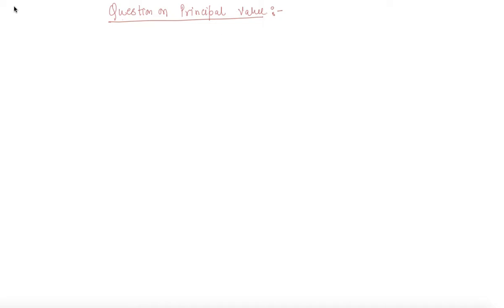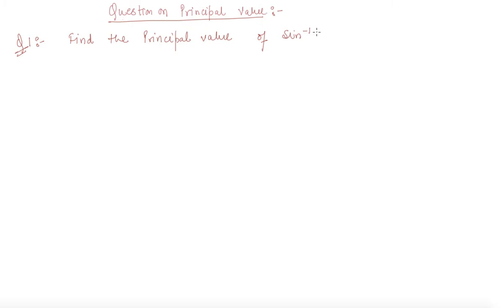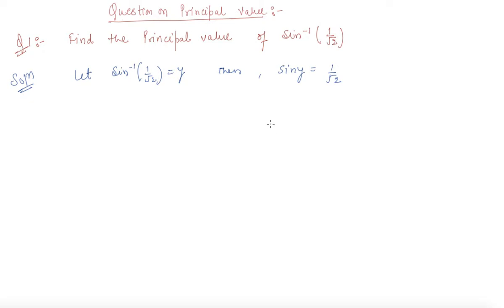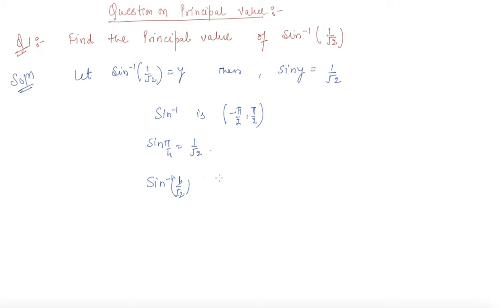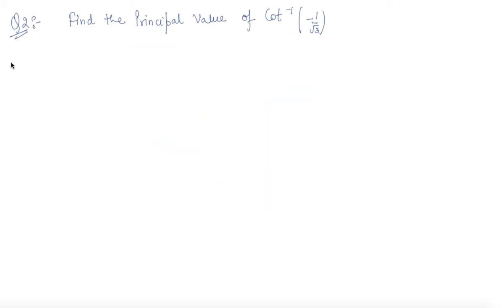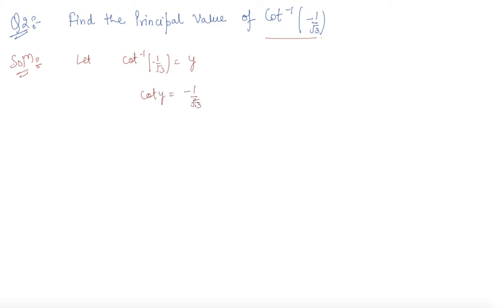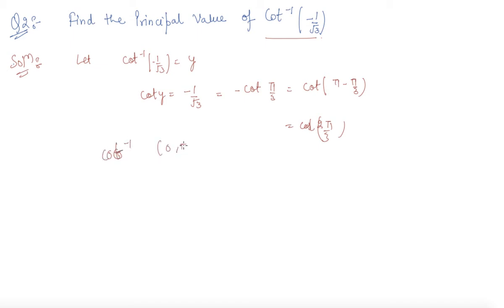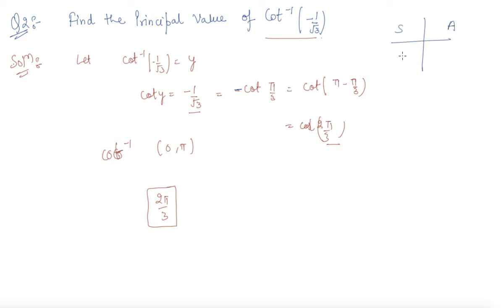Questions on Principal Value | Class 12 Mathematics Inverse Trigonometric Functions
Questions on Principal Value |  Class 12 Mathematics Inverse Trigonometric Functions by Sumit